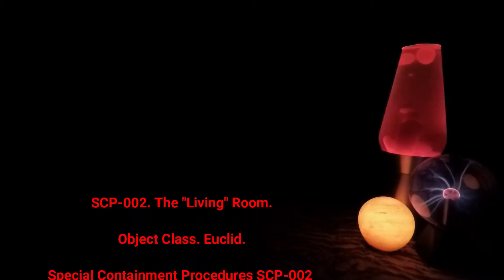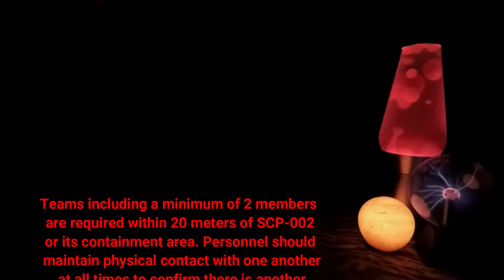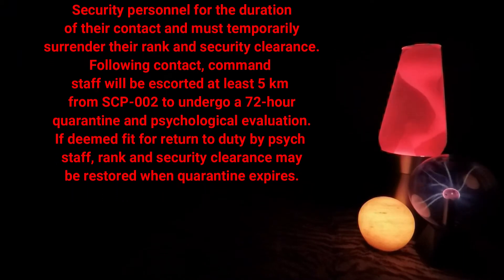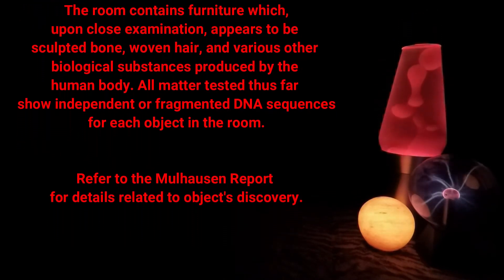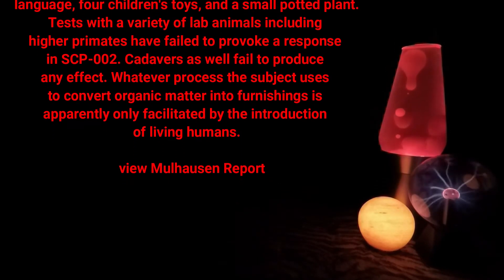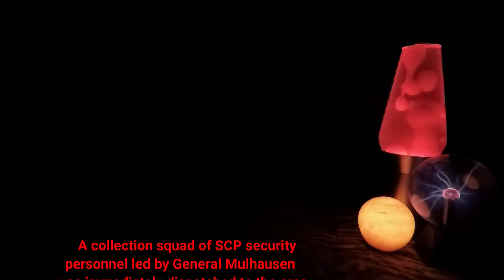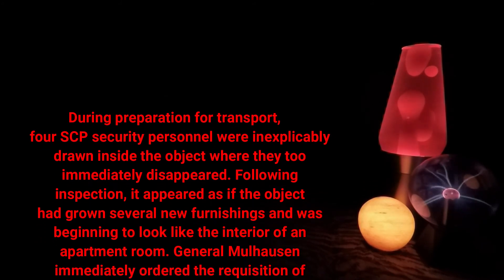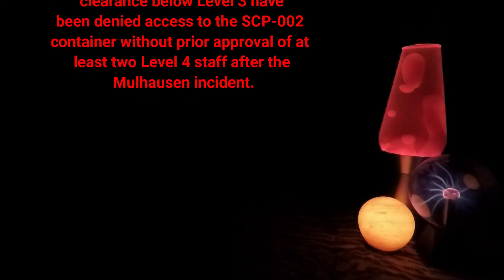SCP-002 - The Living Room.